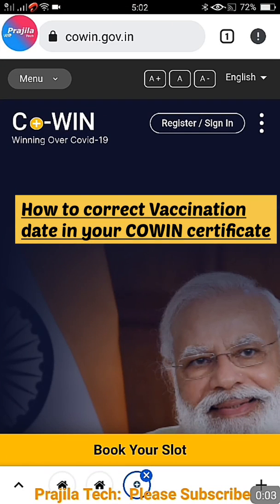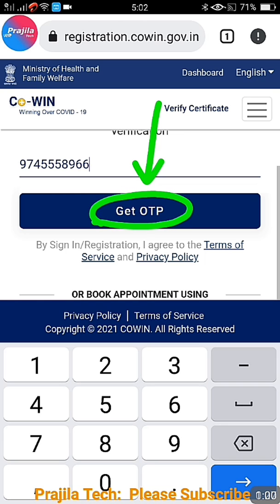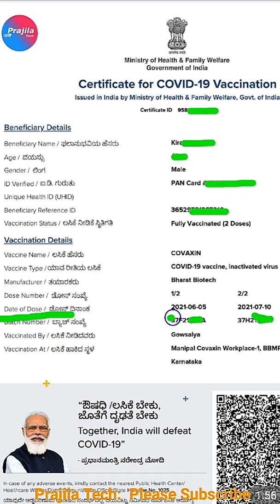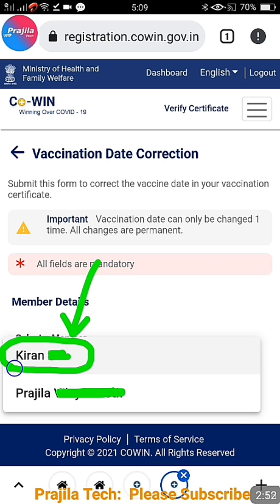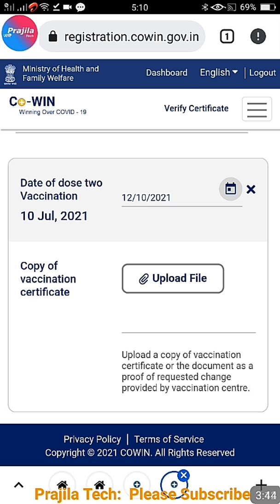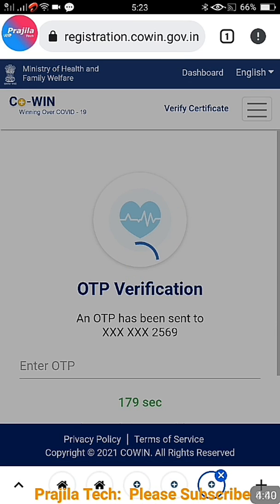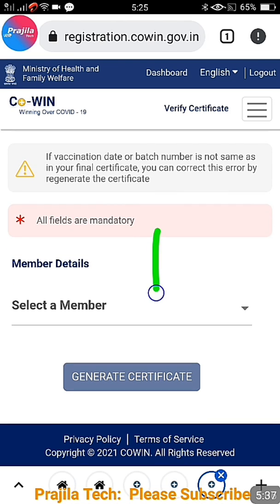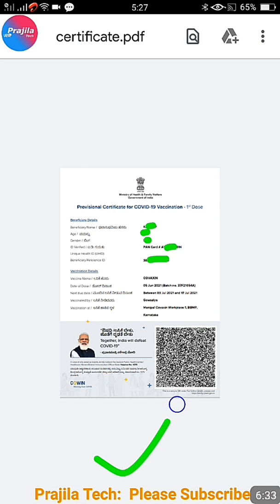💥 How To Correct Vaccination Date In Cowin Certificate |COVID Vaccine Certificate Date, Batch Change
Complete online method to Correct/Change your COVID Vaccine date in the COWIN certificate.
Video also shows how to regenerate your COWIN certificate if vaccination date or batch number is mismatched.

Complete steps are explained in the video.